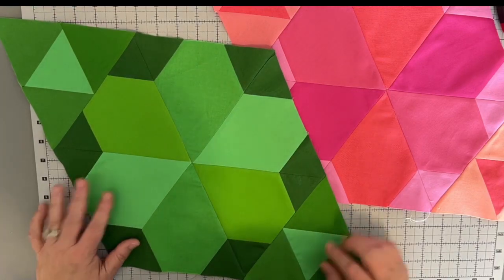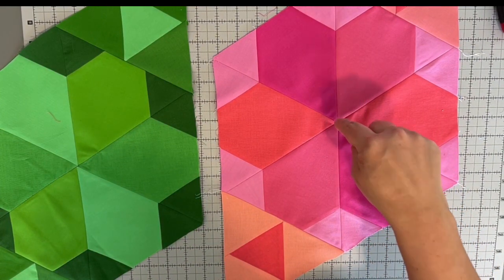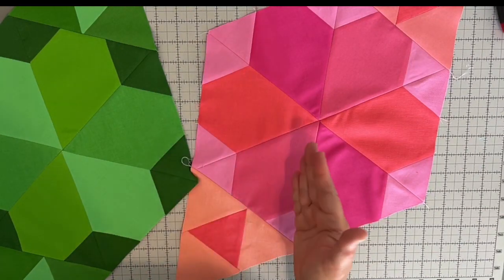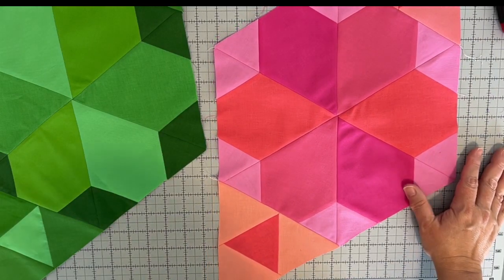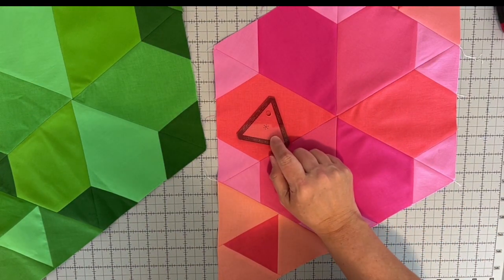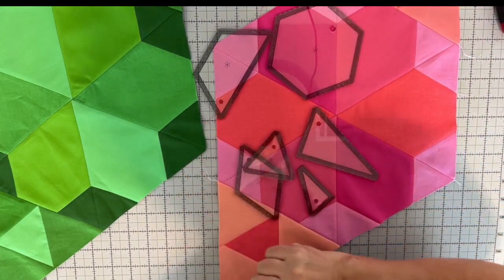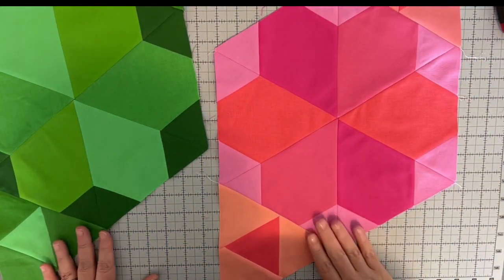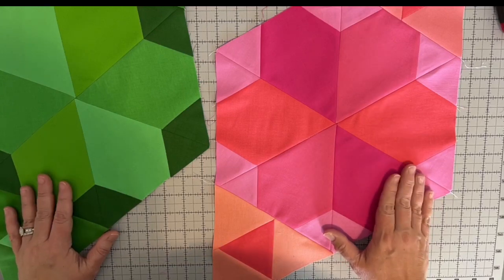Gravity Sew Along Month 5 Tips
Here are the Tips for month 5 of the Gravity Sew Along.  I am having so much fun with this one!  Don't worry about the seams - they are very close and look awesome!

I use these items every time I sew!

1. Gravity Block of the Month Pattern Book
3. Hex n' More Ruler
5. Jaybird Fussy Cut Shapes
7. Oliso Smart Iron Pro Plus
8. Creative Grids Rotary Cutter